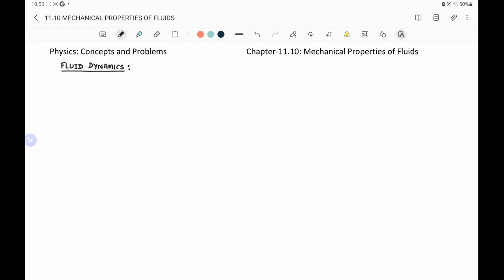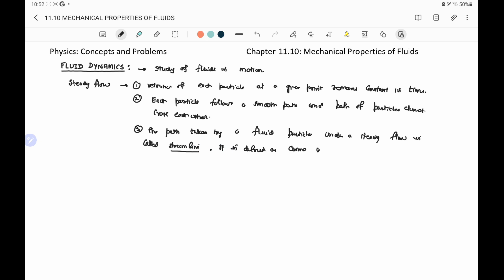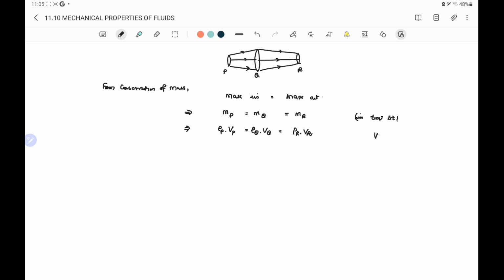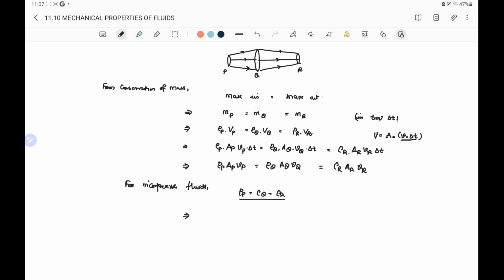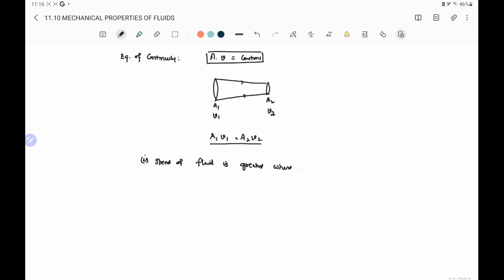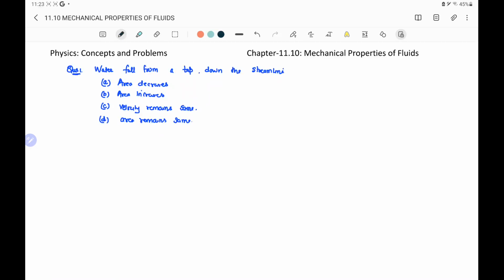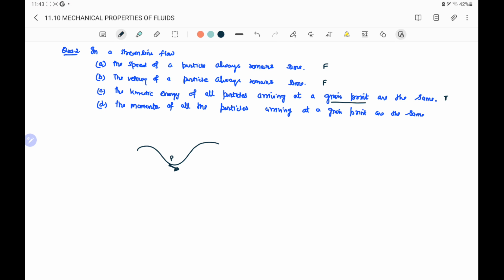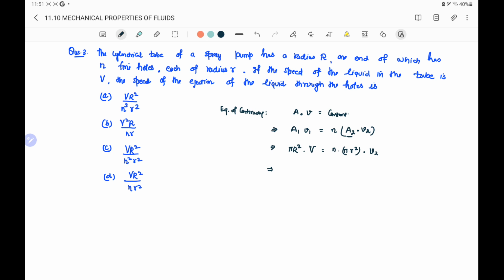Fluids - 05. Fluid Dynamics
This video explains the following :
1) Fluid Dynamics
2) Principle of Continuity
3) Volume Flux or Flow Rate
4) Problems Based on Principle of Continuity
Que: Water fall from a tap, down the streamline:
a) Area decreases
b) Area increases
c) Velocity remains same
d) Area remains same
Que: In a streamline flow
a) The speed of a particle always remain same
b) The velocity of a particle always remains same
c) The kinetic energy of all particles arriving at a given point are the same
d) The momenta of all the particles arriving at a given point are the same
Que: The cylindrical tube of a spray pump has radius R, one end of which has n fine holes, each of radius r. If the speed of the liquid in the tube is V, the speed of the ejection of the liquid through the holes is